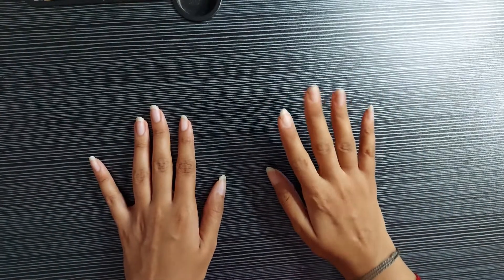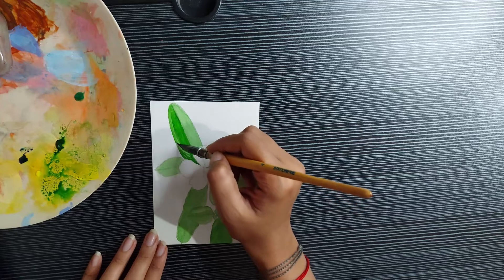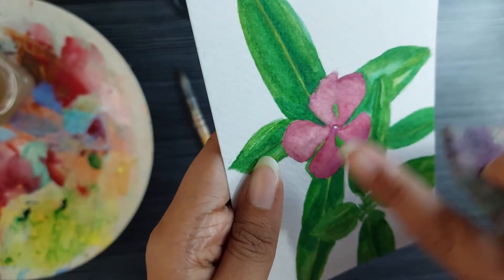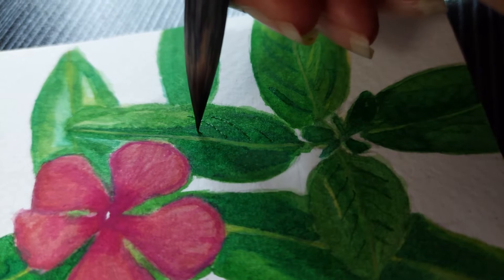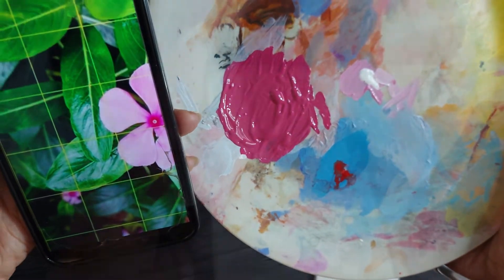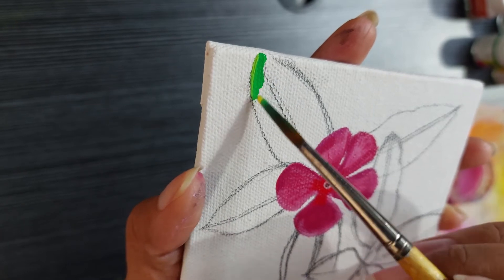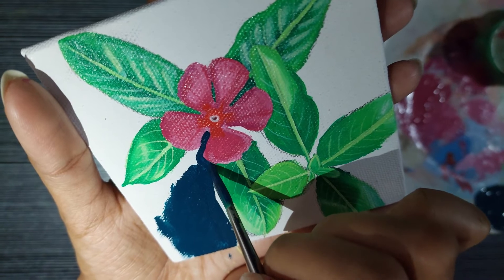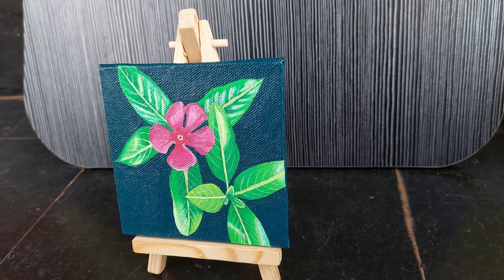Painting a Flower in My Garden - Watercolor vs Acrylics | Shaded Narrations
I did a painting inspired by a plant in my garden. It unintentionally became a video of experiencing watercolors vs acrylics, which speaks more about my skills in the medium rather than the medium itself.
Watch me experience the highs & lows in this journey ending with a beautiful painting.

Timestamps -
00:00 - Watercolor Painting
02:20 - Removing paint from your watercolor painting
03:08 - Trying to save my watercolor painting
05:40 - Acrylic Painting
08:30 - Painting in power cut
09:24 - Varnishing the acrylic painting
09:48 - Completed paintings